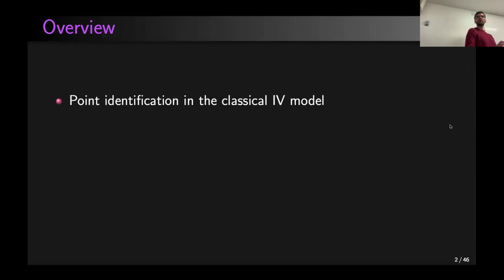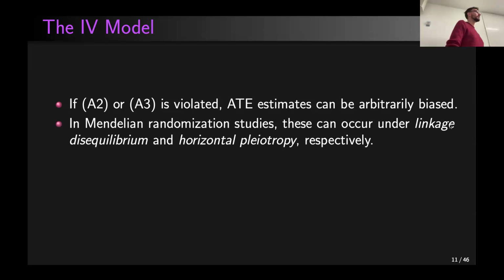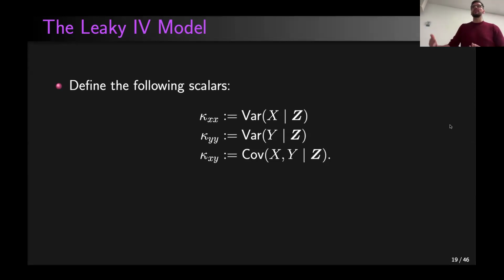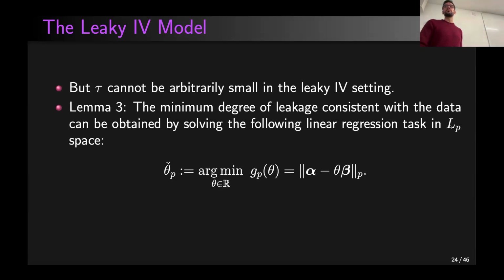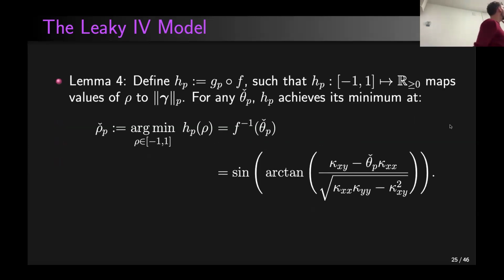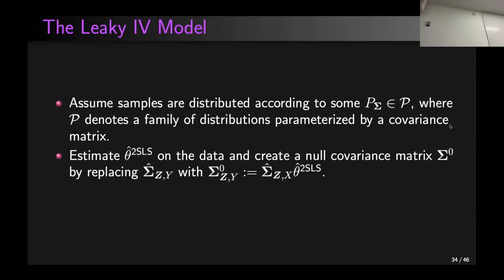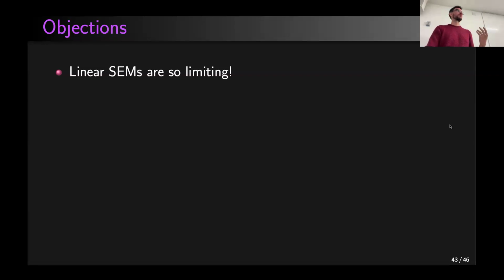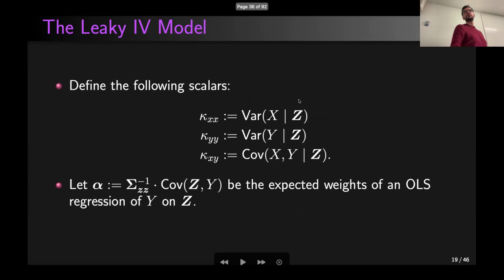David S. Watson (King's College London): Bounding Causal Effects with Leaky Instruments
David Watson is a Lecturer in Artificial Intelligence at King’s College London’s Department of Informatics. His primary research interests include machine learning, philosophy of science, and computational biology.

Abstract:
Instrumental variables (IVs) are a popular and powerful tool for estimating causal effects in the presence of unobserved confounding. However, classical approaches rely on strong assumptions such as the exclusion criterion, which states that instrumental effects must be entirely mediated by treatments. This assumption often fails in practice. When IV methods are improperly applied to data that do not meet the exclusion criterion, estimated causal effects may be badly biased. In this work, we propose a novel solution that provides partial identification in linear systems given a set of leaky instruments, which are allowed to violate the exclusion criterion to some limited degree. We derive a convex optimization objective that provides provably sharp bounds on the average treatment effect under some common forms of information leakage, and implement inference procedures to quantify the uncertainty of resulting estimates. We demonstrate our method in a set of experiments with simulated data, where it performs favorably against the state of the art. An accompanying R package, leakyIV, is available from CRAN.